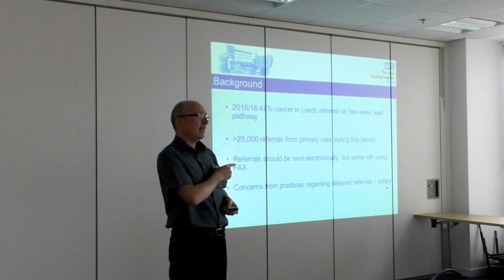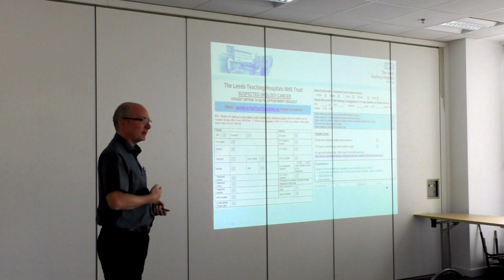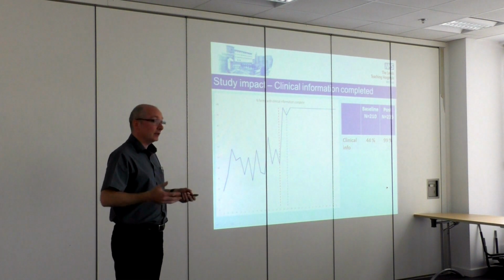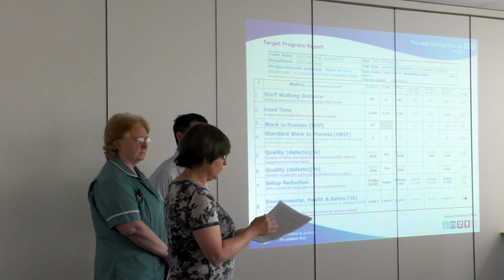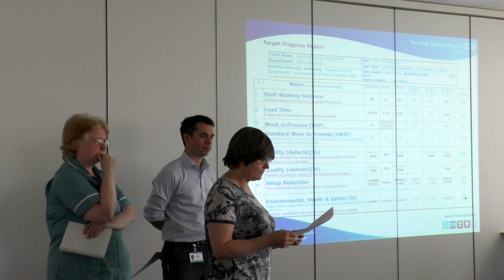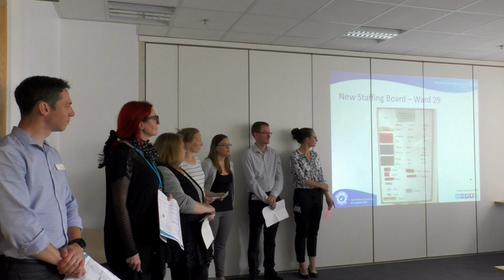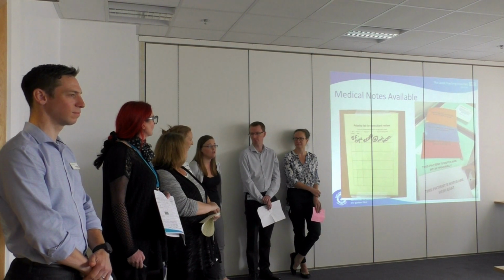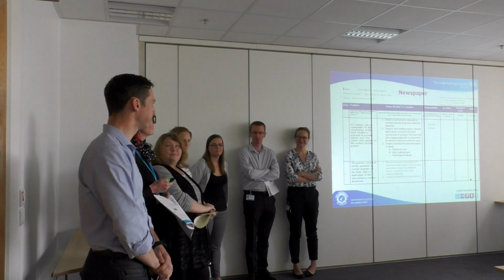Leeds Improvement Method Report Out - 30/06/2017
Find the Kaizen Promotion Office on Twitter @KPOLeeds